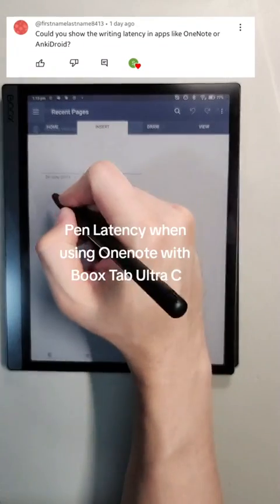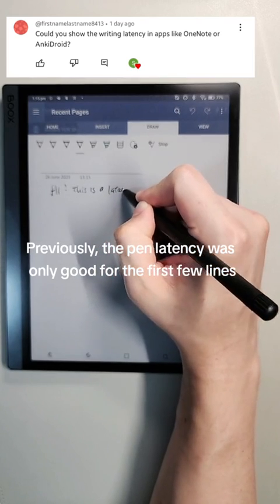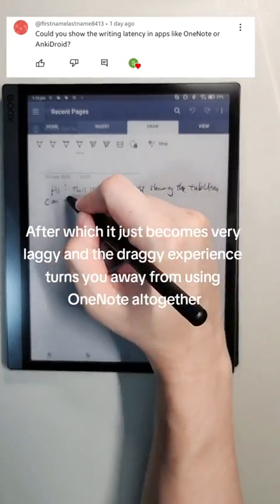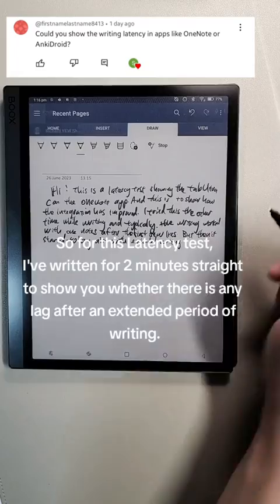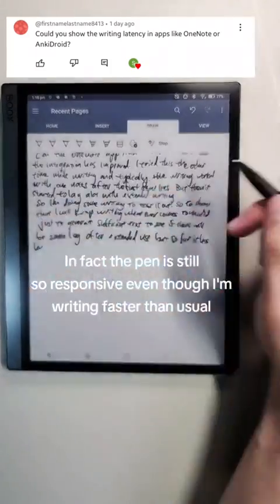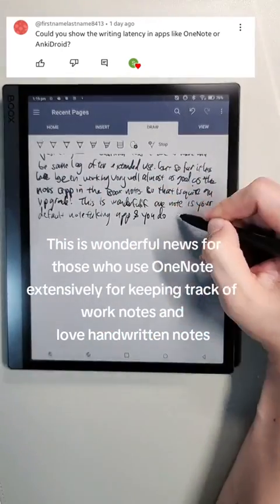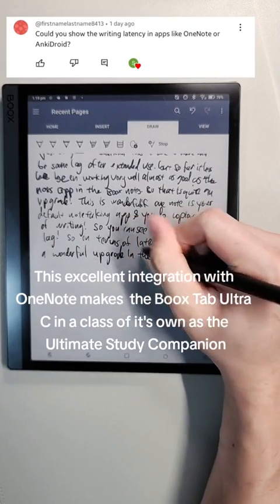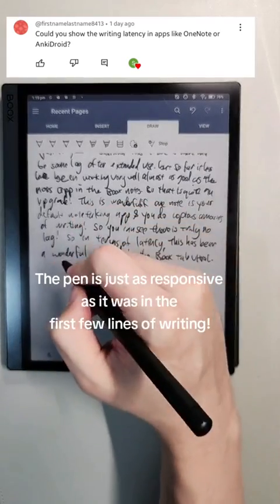Pen Latency Test with OneNote in Onyx Boox Tab Ultra C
This is a response to one of the requests I've received to show how well the Pen works with OneNote! Pen Latency test using OneNote on Box Tab Ultra C may be a deal breaker for some who want an EInk tablet to be able to do so much more than just take notes on the native app. This is for those of you who are curious about how well OneNote works with Boox Tab Ultra C. The latency has now received a big upgrade because if you have used Boox devices previously, you would have had this experience of having used OneNote with delight for a short while as you can write so smoothly, only to be disappointed because it becomes terribly laggy after the 3rd or 4th line of writing.That has all changed because the experience is now unhindered by any lag. This definitely makes the Boox Tab Ultra C more and more compelling as a productivity device in a class of it's own. Its an E-ink powerhouse with enough muscle to take handwritten notes to the next level